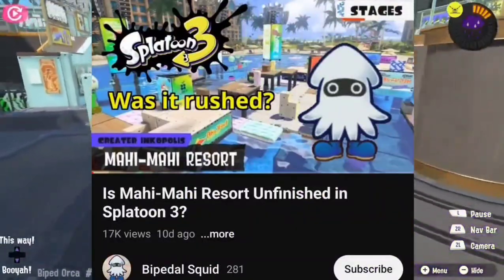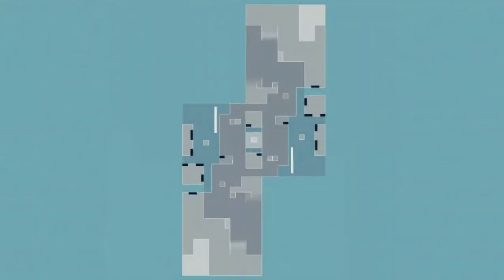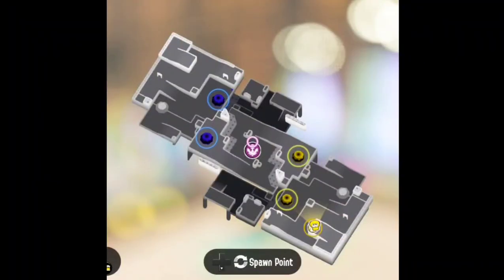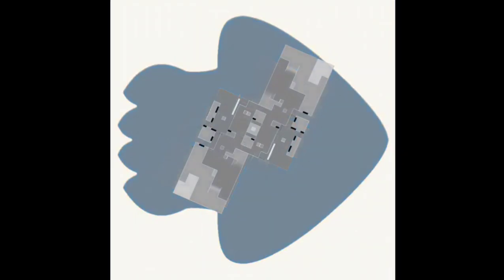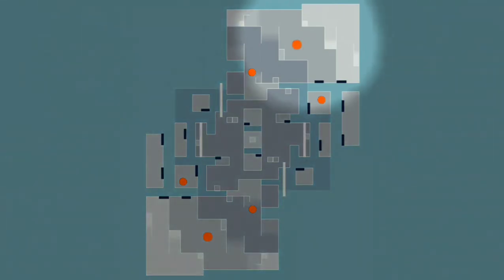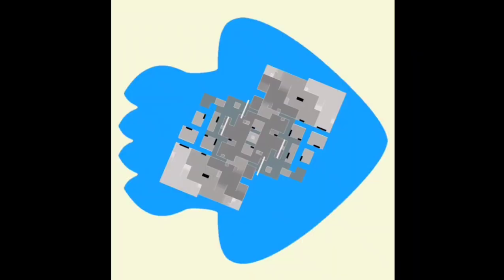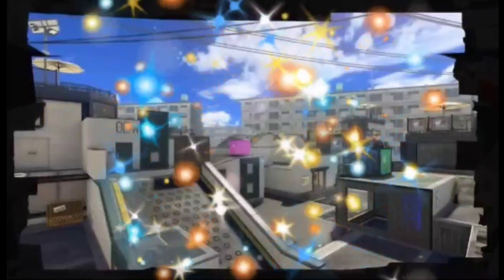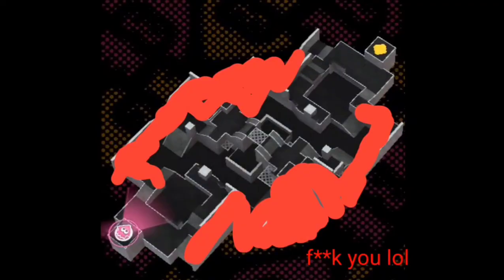How Would Nintendo Fix Mahi-Mahi Resort in Splatoon 3?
I really wanted to get this video out before we got a trailer for the next season, but oh well. I hope you enjoy!